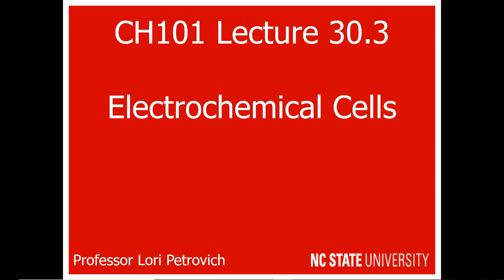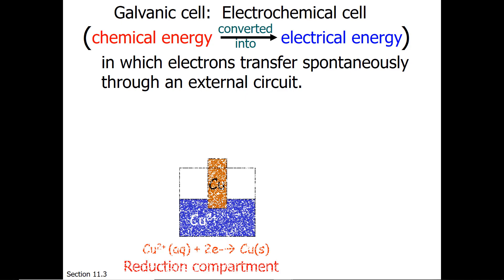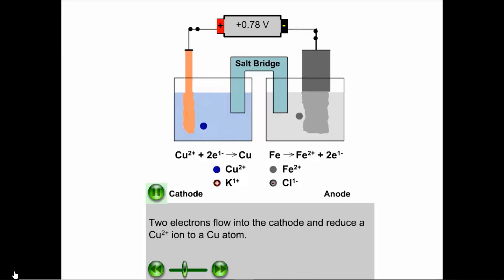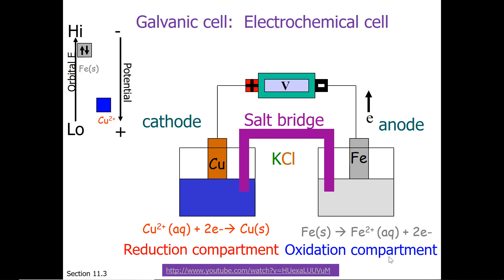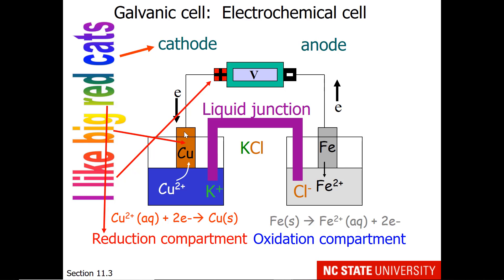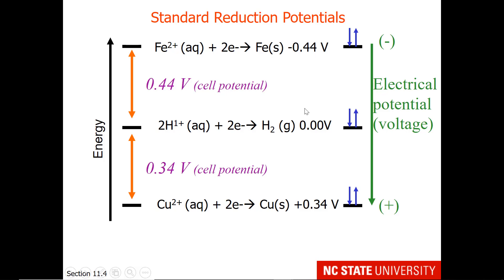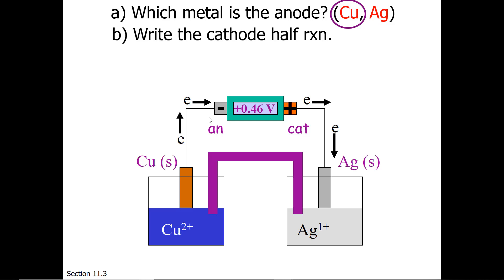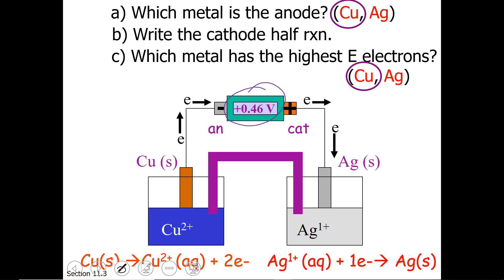Lecture 30.3 Electrochemical Cells